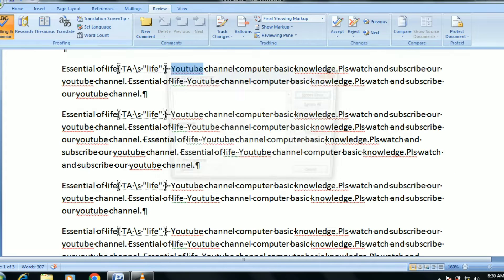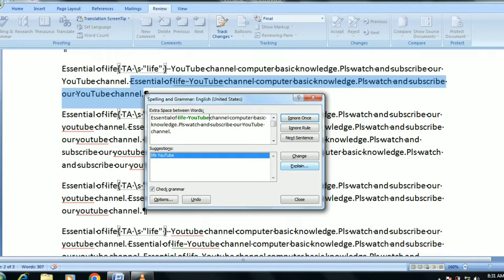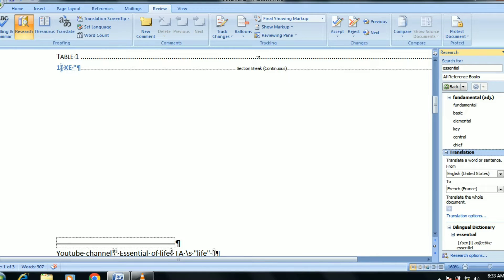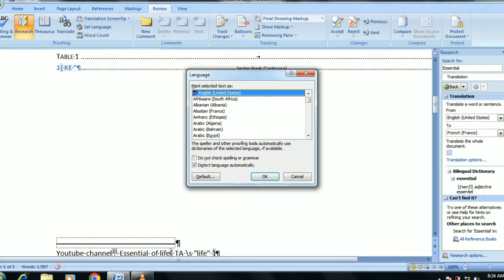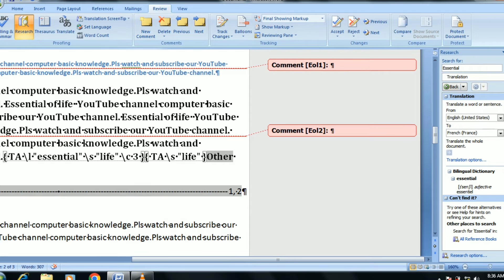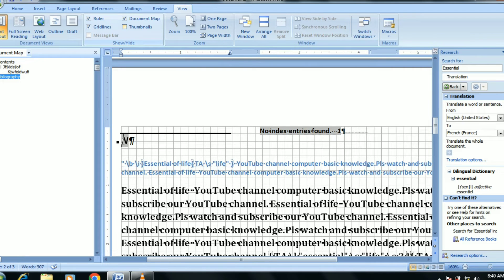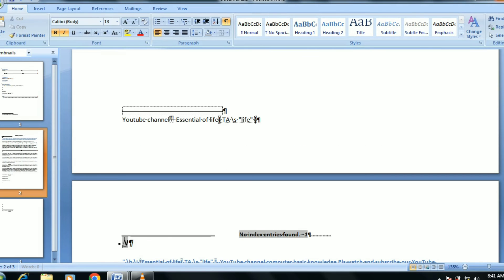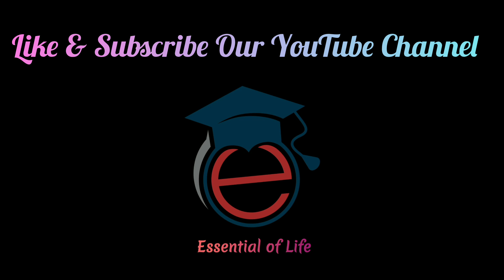MS Word Basic Part-6